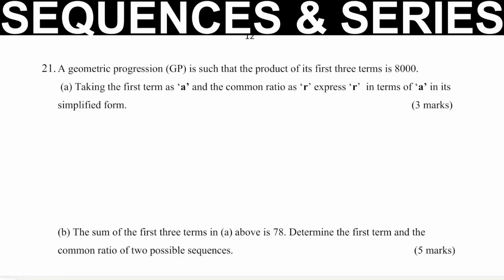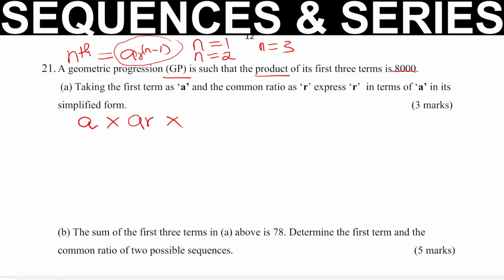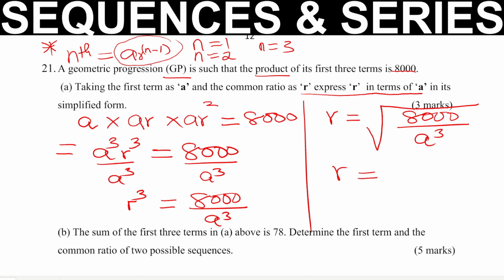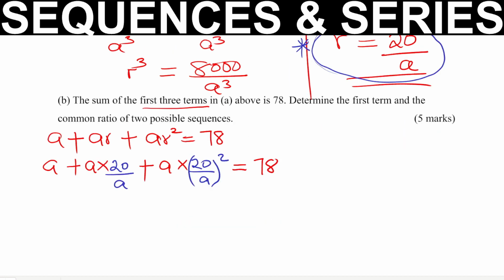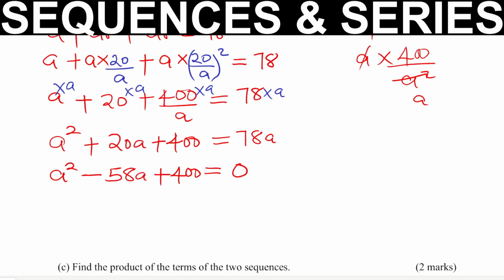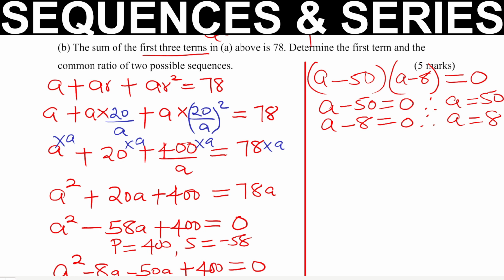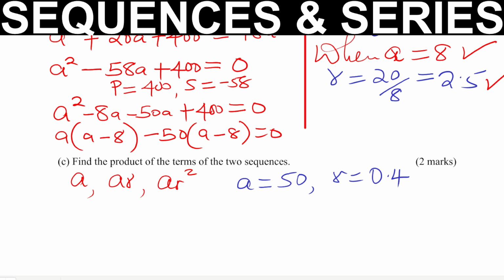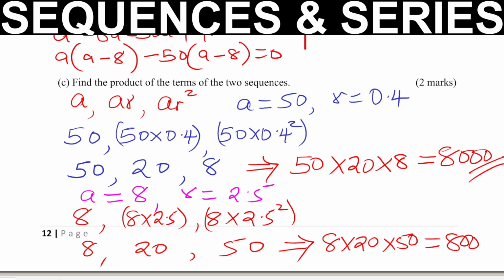SEQUENCE & SERIES ~~GEOMETRIC PROGRESSION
In this video, we shall learn step by step how to solve a problem on geometric progression